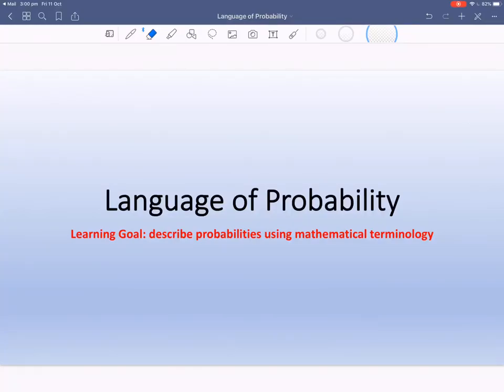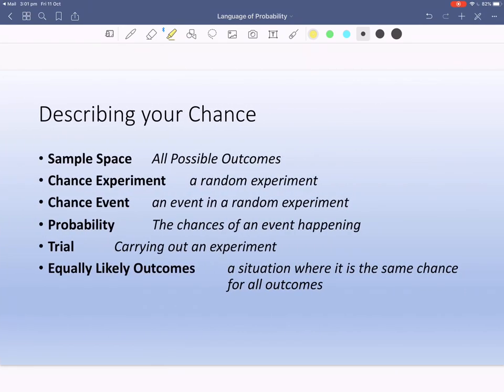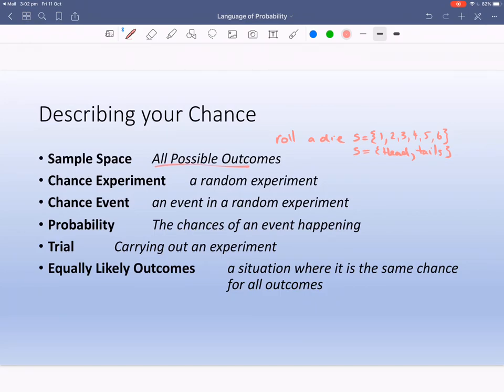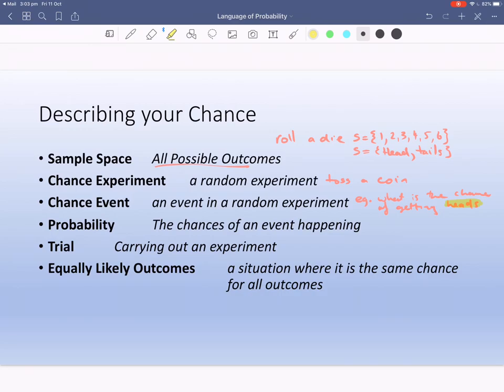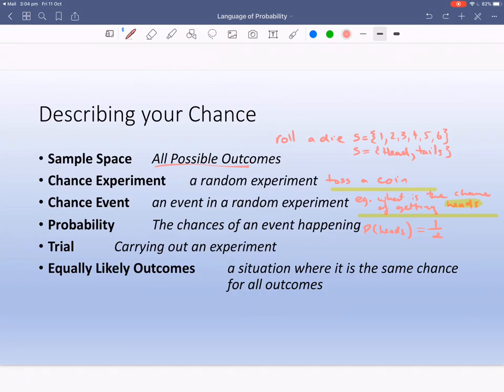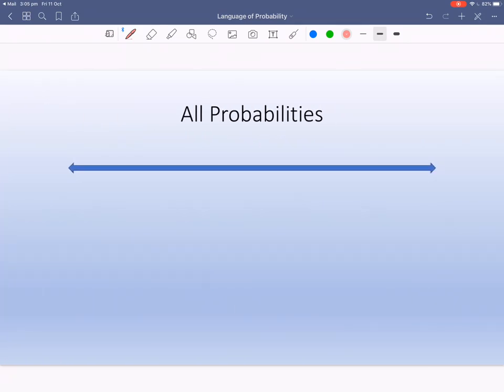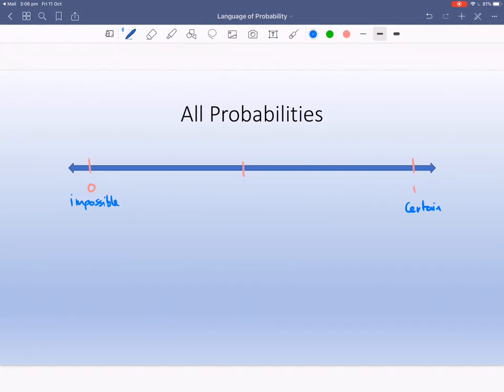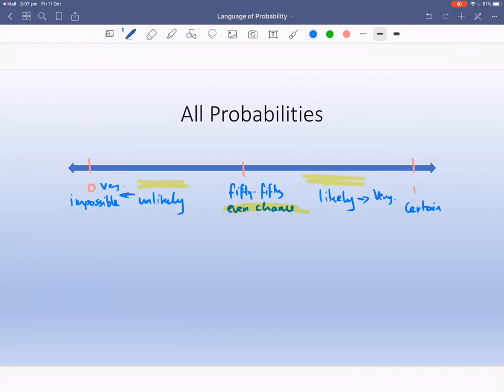Language of Probability